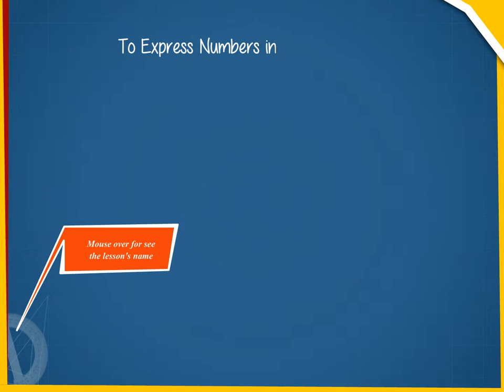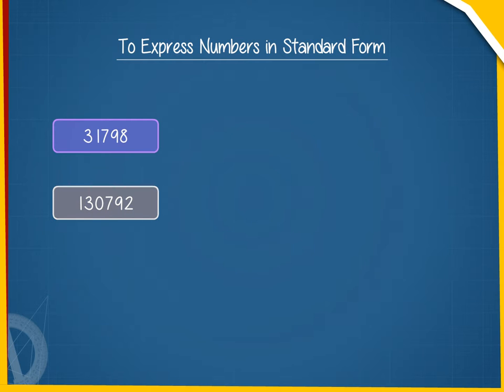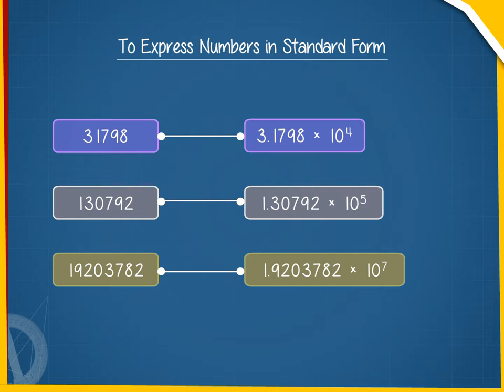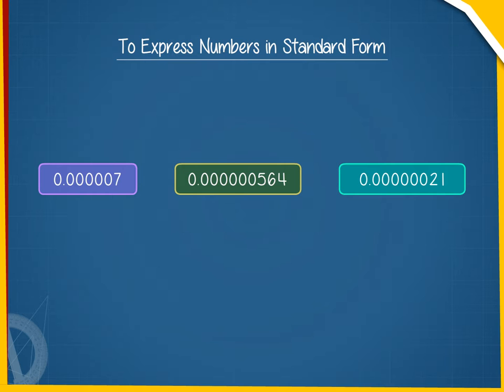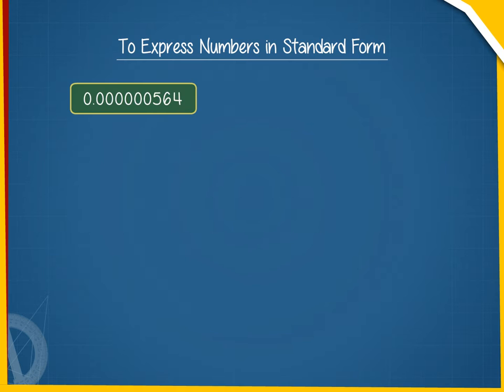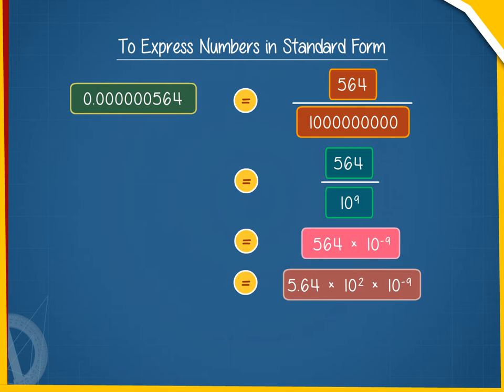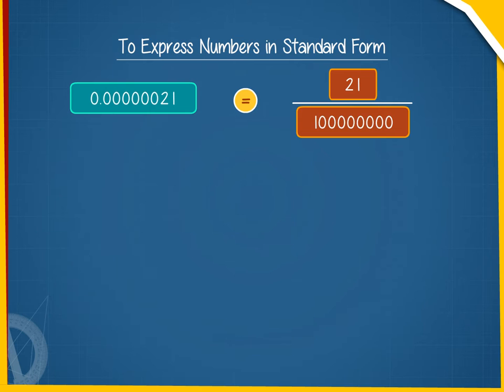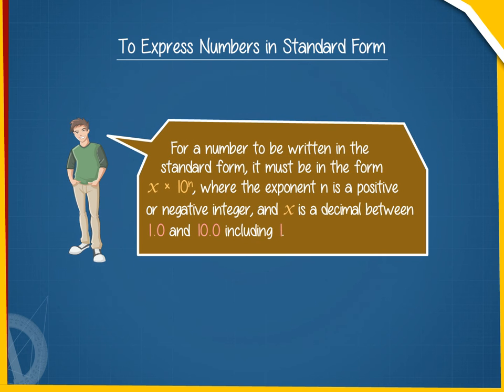To express number in standard form U-12 class.8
TOPIC  : MATHS ( To express number in standard form   U-12   )
CLASS : 8
 BY        :  DIGI NATURE